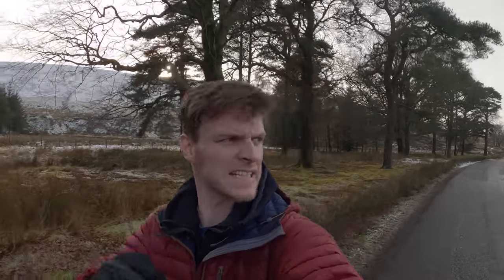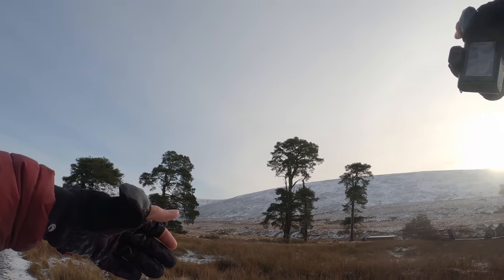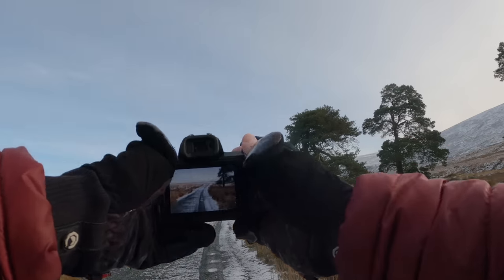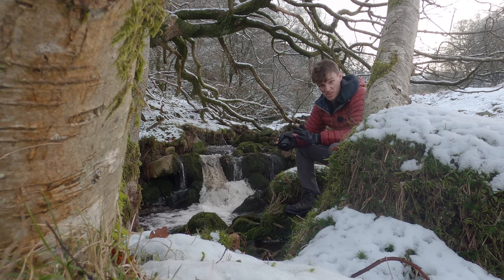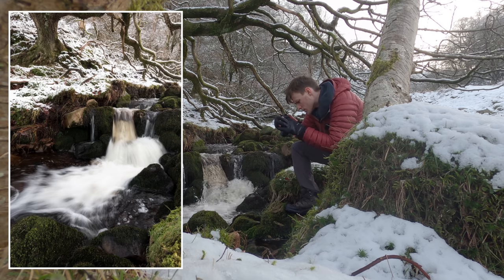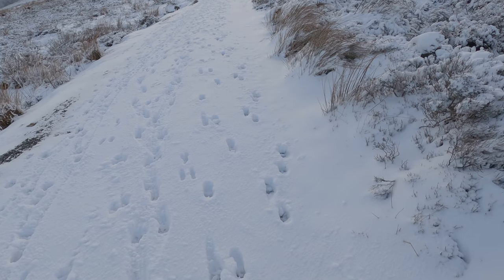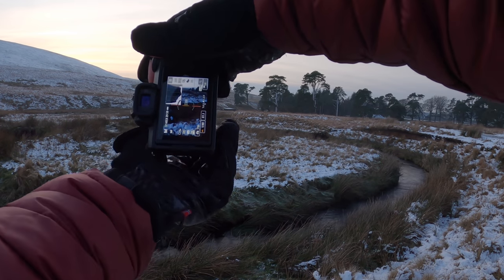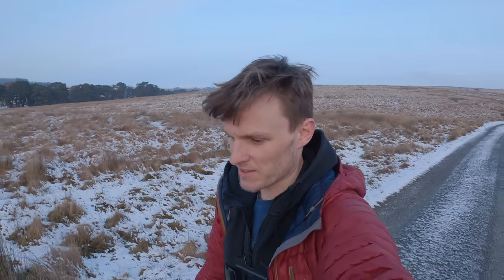I've Been Shooting Handheld ALL WRONG!!